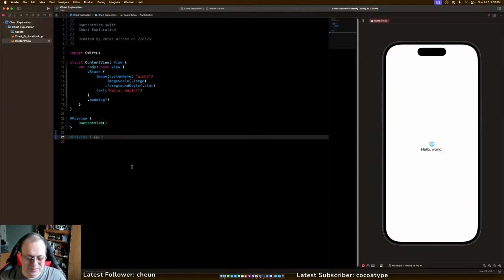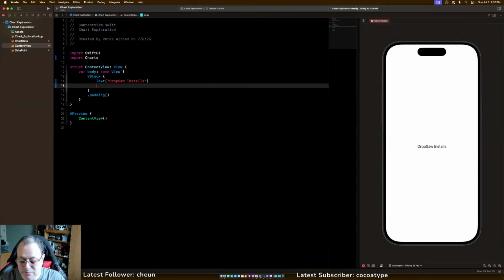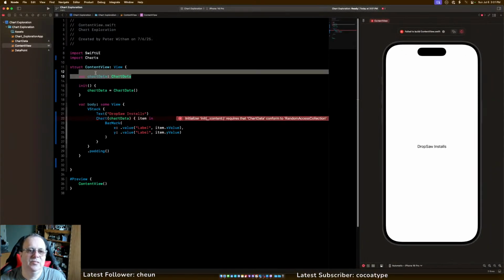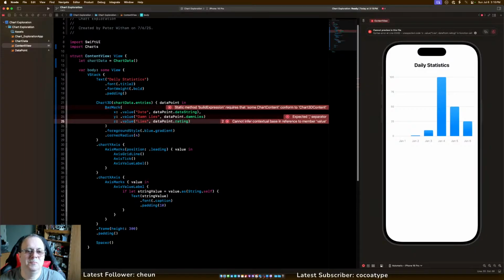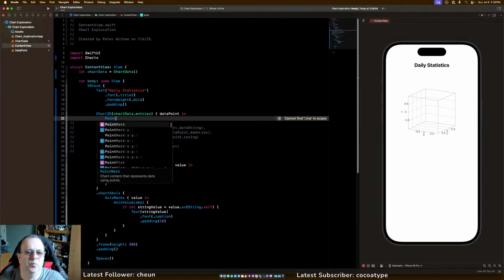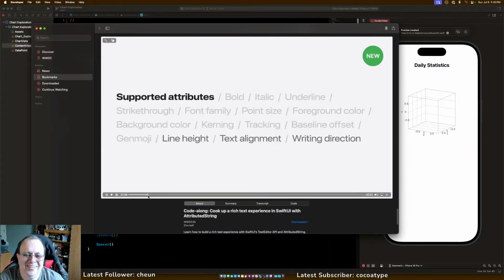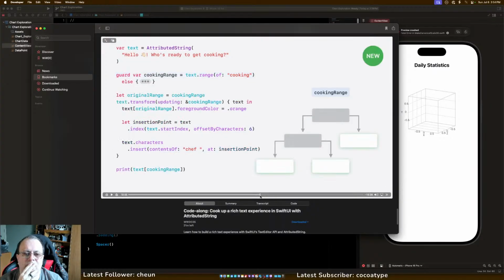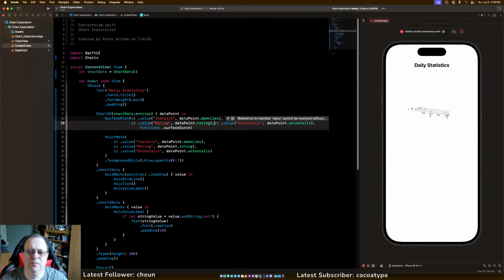Exploring SwiftUI 3D Charts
Taking a look at the new 3D chart changes from WWDC25